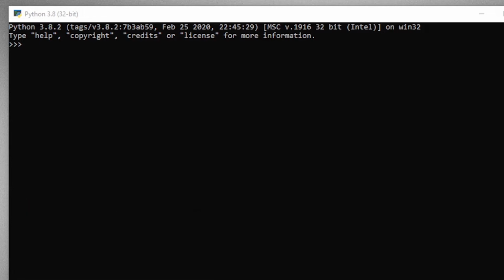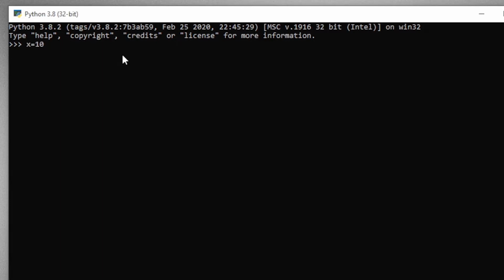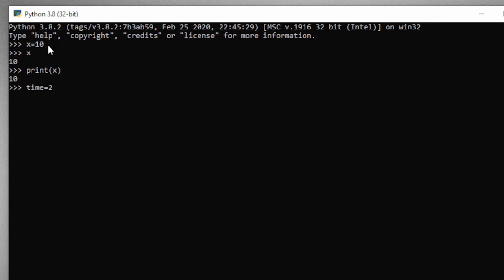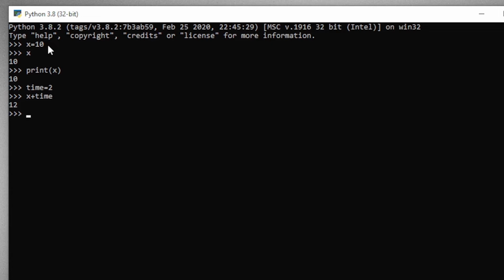what is a variable in programming? (variables in python)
hey guys
in this video i'm going to talk about variables in programming specifically in python. for beginners it's important to know what is a variable  and how variables work. in this tutorial we are going to define some variables and work with them